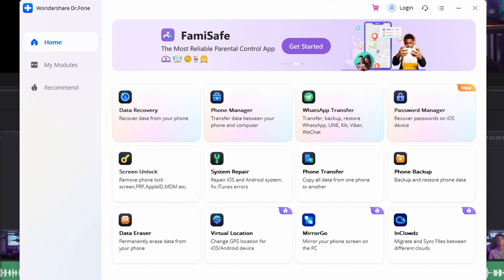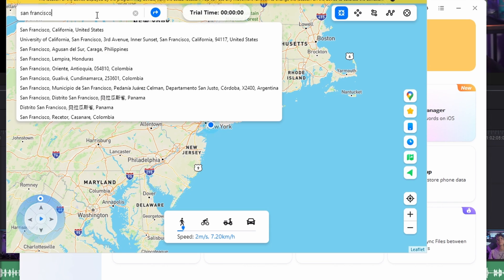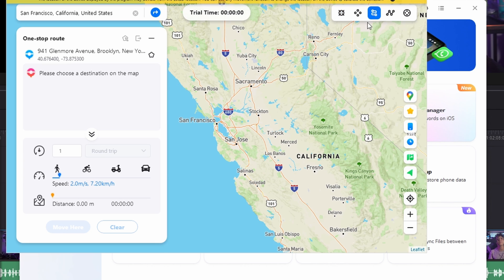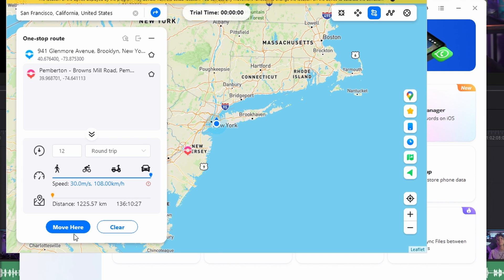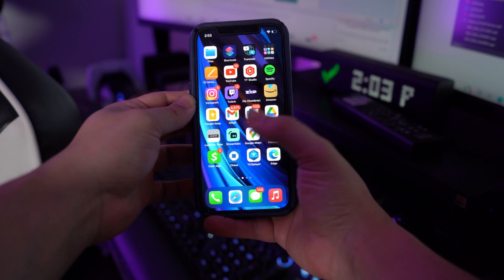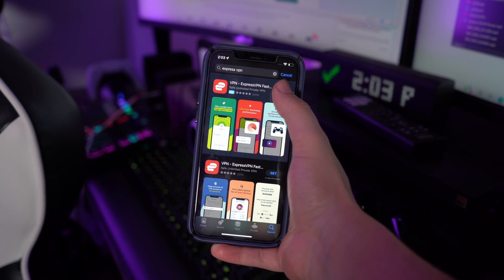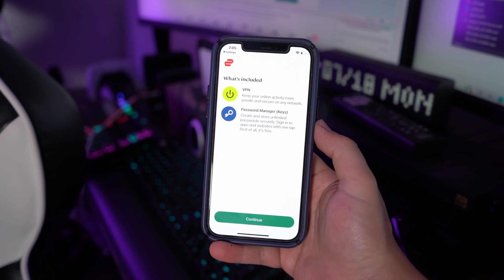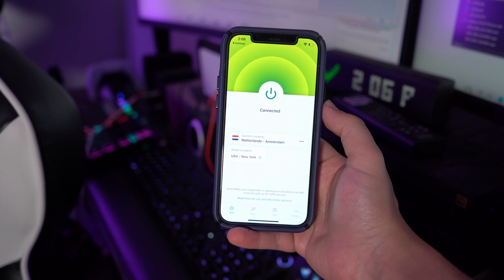4 Effective Methods to Fake GPS Location on iPhone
In this episode, we will give you 4 Effective Methods to Fake GPS Locations on iPhone. You can download Dr. Fone's Virtual Location

Timestamps:
00:00 Intro
00:33 Are there any risks to fake iOS GPS?
01:23 Fake iOS GPS location with the simulator
03:23 Spoof iPhone location with an APP
05:08 Fake iOS GPS by a computer program
08:00 Summary